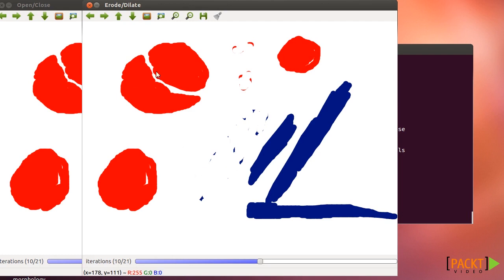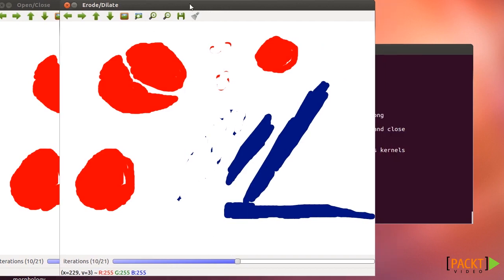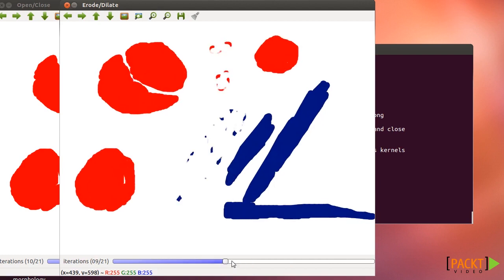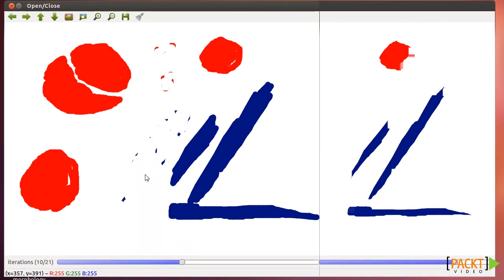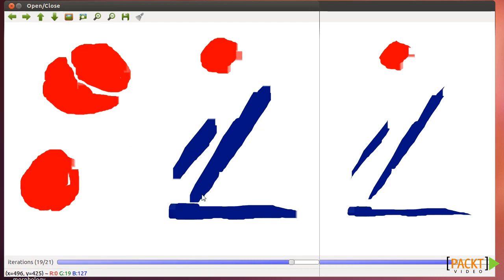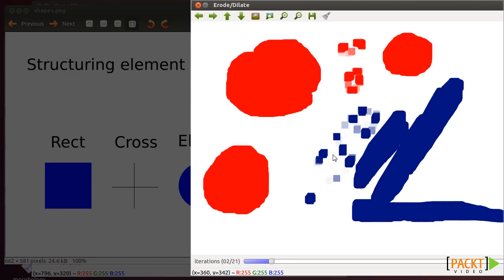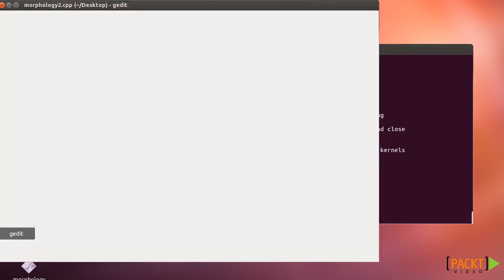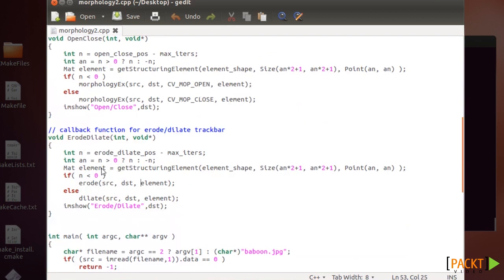OpenCV_C++_4